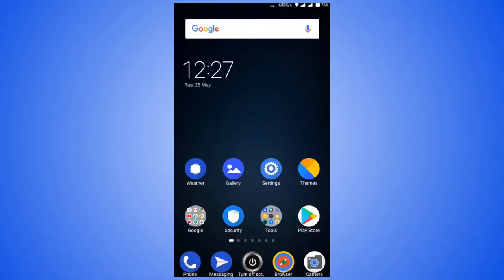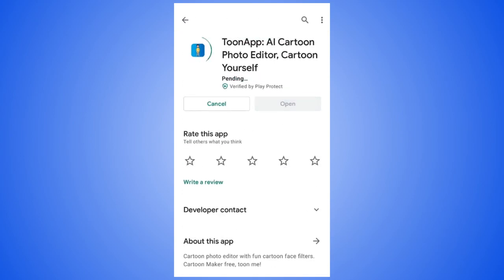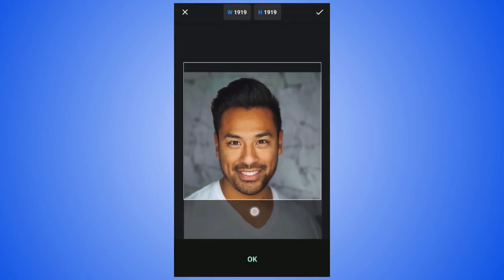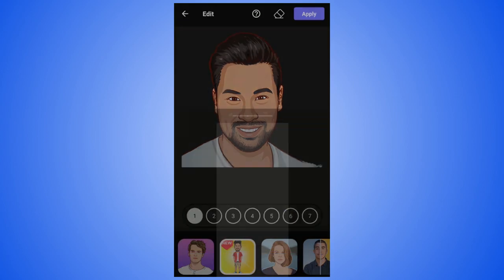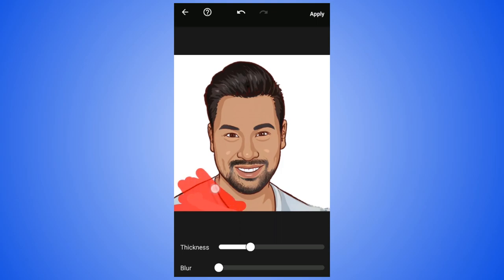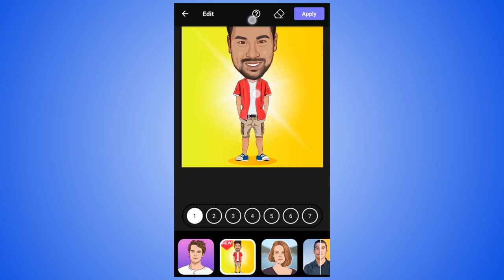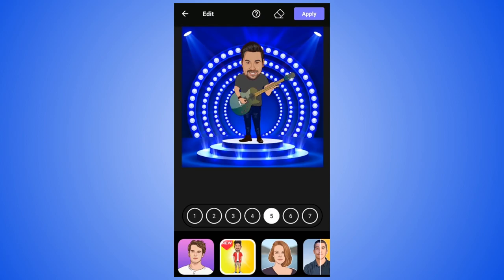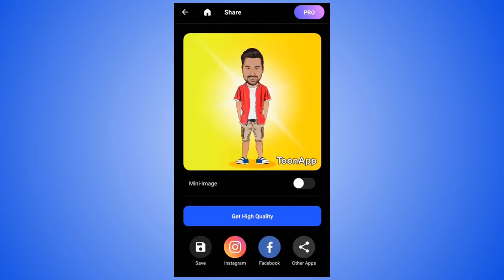Trending Photo Editing | Cartoon Photo Editing | Miniature Cartoon Photo | Caricature Cartoon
Trending Photo Editing | Cartoon Photo Editing | Miniature Cartoon Photo | Caricature Cartoon for Trending Instagram and Facebook posts

Hi Everyone, This is Daniel from f&D In this video, I'm gonna show you How to create this Trending Cartoon Caricature Effect. This photo effect is trending in many social medias like Instagram, Facebook and Whatsapp. In this tutorial we are going to use only one app called Toonapp. Most of them using two apps like ToonApp and Picsart. Now ToonApp itself bring this effect inside it. So Let's get started

Open Playstore and search for Toon App. And Select ToonApp: AI Cartoon Photo Editor, Cartoon Yourself. Install it. If you already installed you need to update this app. Only updated version has this trending cartoon miniature effect.

Open the App. Select the Photo you need to convert to Cartoon. Adjust the image you need to convert to cartoon and press the tick icon in the top right corner. The app will now convert your image to cartoon. Press the icon in the top right corner to proceed.

Now you can see converted cartoon image. Now at the bottom you can see the different preset in that the second is the trending one. Only updated app has this function. Select the second one and Click OK.

Now scale down the cartoon image. Press the earser icon in the top right and erase the body and leave the head. You can use the thickness and blur feature if you want. Now click Apply.

I missed erasing some parts so I'm doing it again. Scale down the head and place it where it need to be. And you can see at the bottom we can see numbers from 1 to 7. Each has different caricature images. You can choose any caricature Image and click Apply

You can also show the Mini Image and turning on the Mini Image Option.

Press Save icon in the bottom to save it your Storage. If you want to remove watermark you can also use the external app like picsart or else you can take screenshot from the app itself.